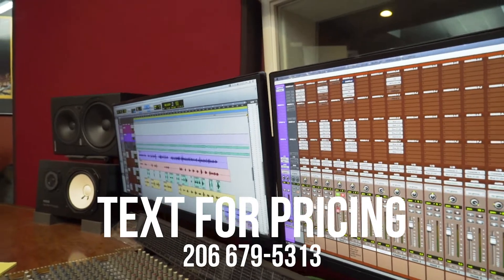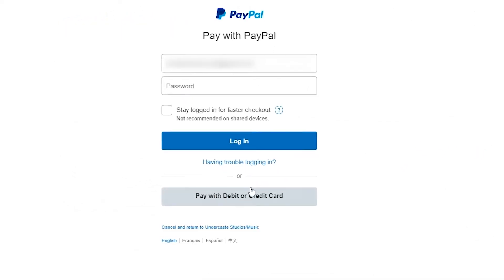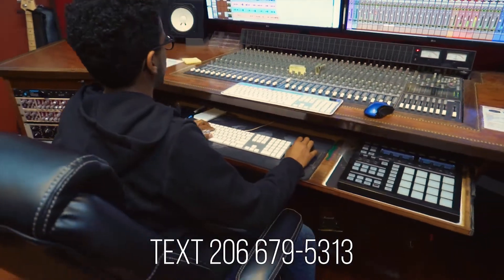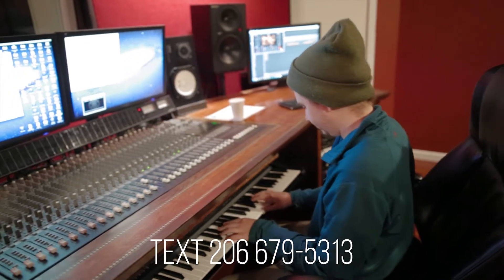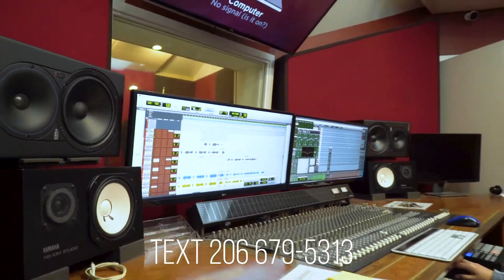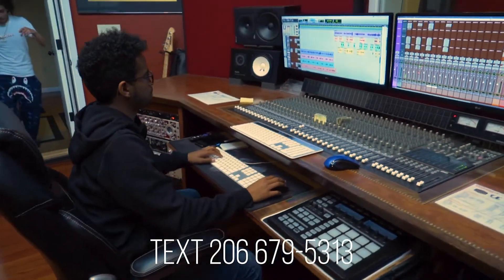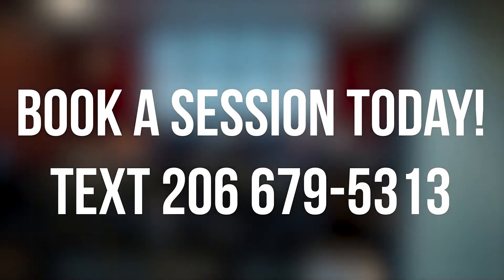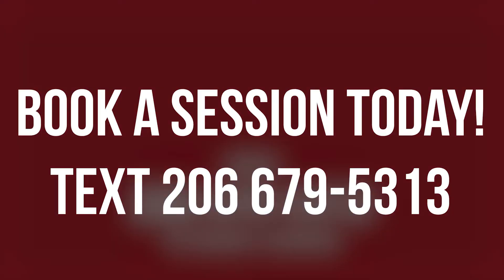Rates - Undercaste Studios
RATES

Undercaste Studios - Seattle, WA, USA
Hit us up for studio time!